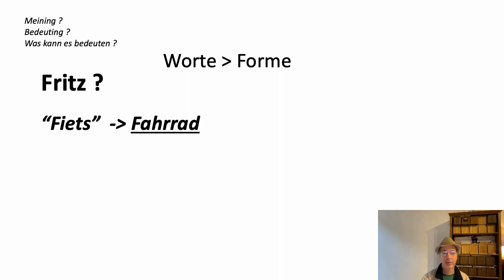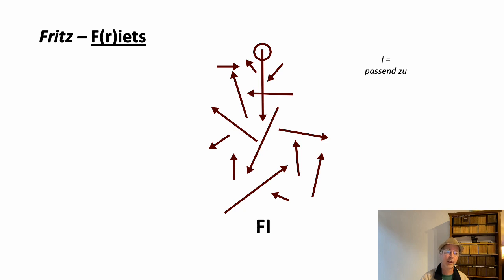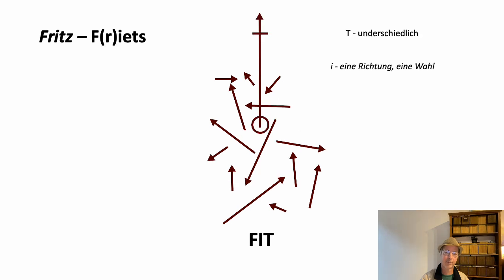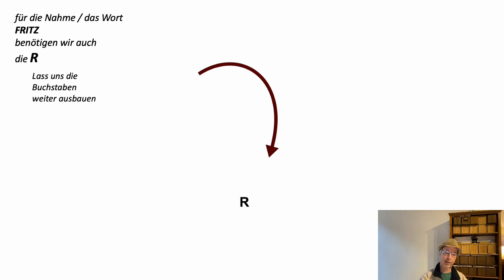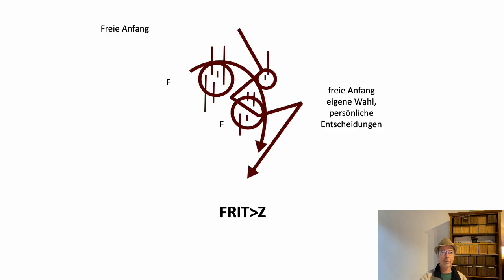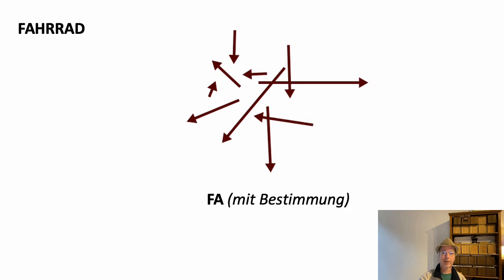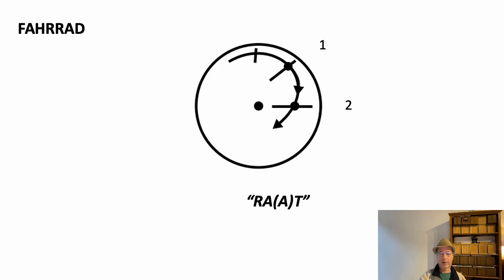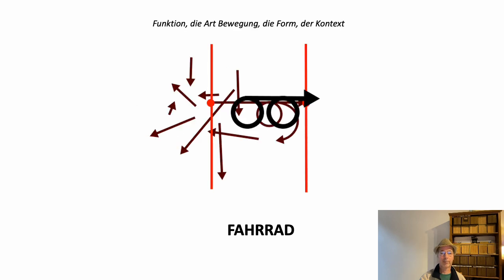(English) Sound-in-form of (to) FIT, FRITZ, FIETS & FAHRAD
A few examples extra of words and how you can change them into forms and understand its underlying meanings this way, thanks to the Sound-In-Form method